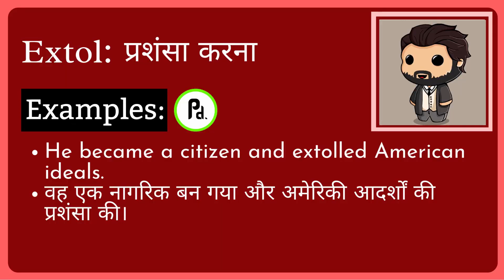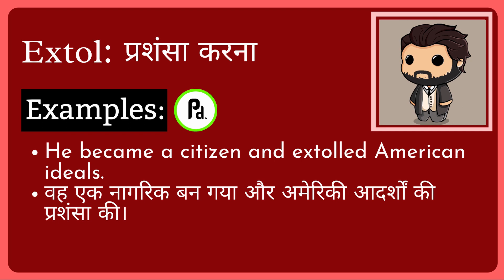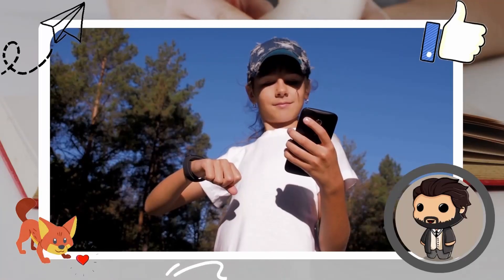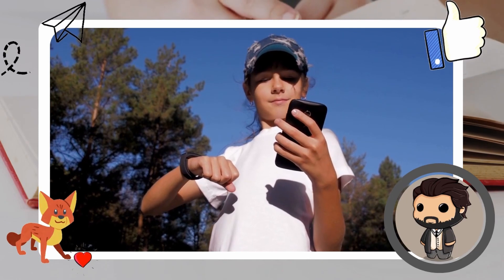Extol Meaning in Hindi/Urdu | Meaning of Extol | Extol ka matlab? | Extol क्या है?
Meaning of Extol in Hindi/Urdu | Extol ka matlab kya hota ha? | What is Extol? | Extol क्या है?

इस video में हम जानेंगे की Extol का क्या मतलब होता है और साथ में कहा कहा हम Extol का उपयोग कर सकते ह।   इस video में, मने Extol के उदहारण और कैसे pronunciation, कैसे करना है वो वि बतया ह।

आइए केवल 1 मिनट में Extol का अर्थ सीखते हैं।
Let's learn meaning of Extol in only 1 minute.

What does Extol Mean? (Extol का क्या मतलब है?)
Meaning of Extol in Hindi (Extol का हिंदी में अर्थ )
examples of Extol in Hindi (हिंदी में Extol का उदाहरण)
Meaning of Extol
Extol ka matlab kya hota ha?
What is Extol?
Extol meaning
Extol kya hota ha?
Meaning of Extol in Urdu